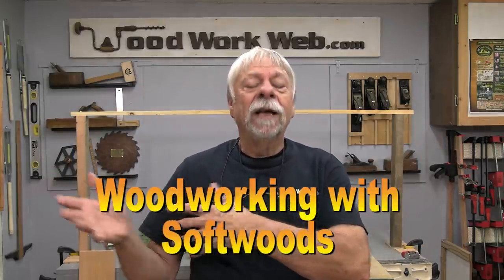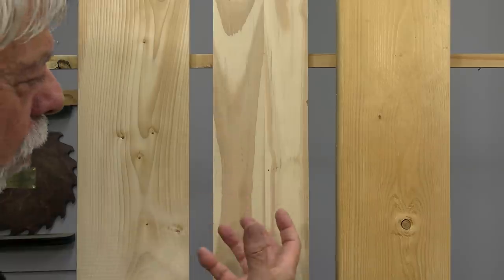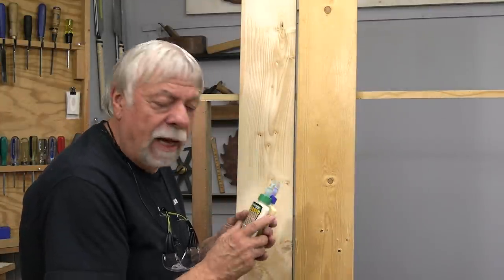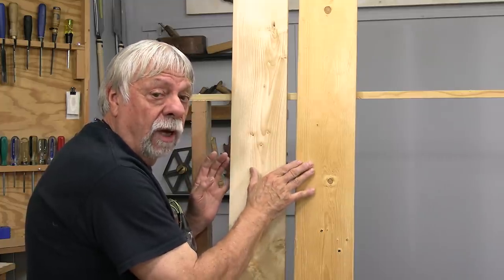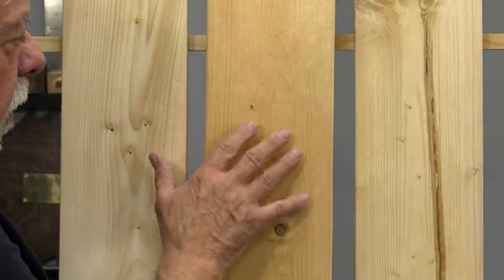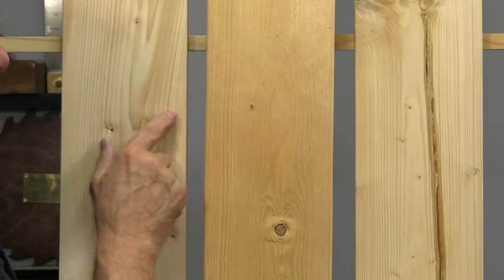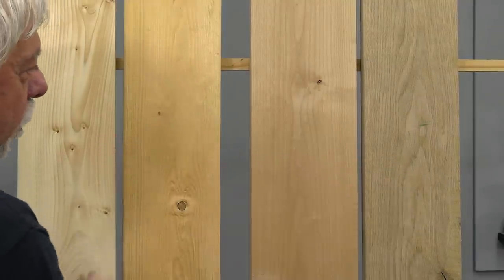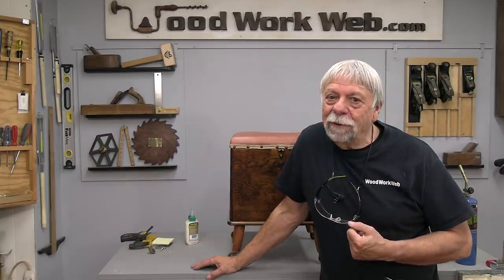Woodworking with Softwoods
There are lots of good reasons to use softwood vs hardwood in woodworking but not all are related to building furniture,  when it comes to woods like Spruce, Pine, and Fir, these are more often used in building construction because they are better suited, but other woodworking items like Jigs, Shelving, Boxes even Picture Frames are fine for softwood, anything that does not have rigorous daily wear and tear, and then there is the finishing of the wood which is not necessarily an area where softwoods shine because we often try and make them look like hardwoods, but to even novice woodworkers can often tell the differences, but softwoods should not be ignored, here is where woodworkers learn to recognize different wood and where they are better suited, so don't shy away from these woods, use them, just be aware of their unique features. I this video I'll look at the advantages of using softwoods and we'll also look at some wood identification and the difference between hardwood and softwood.